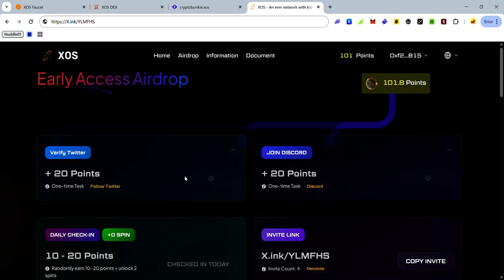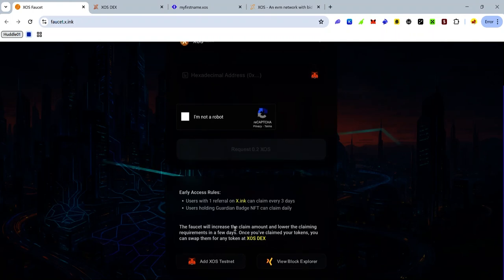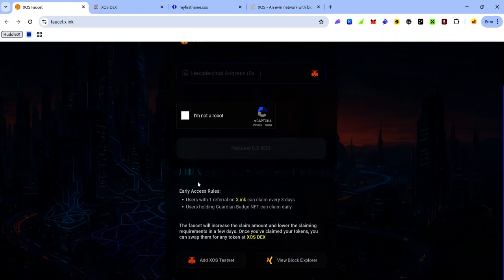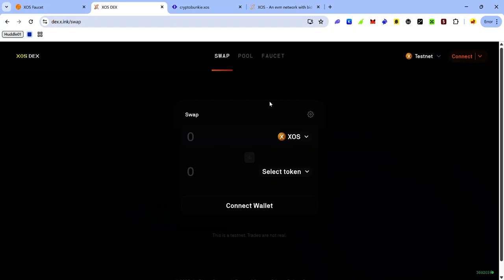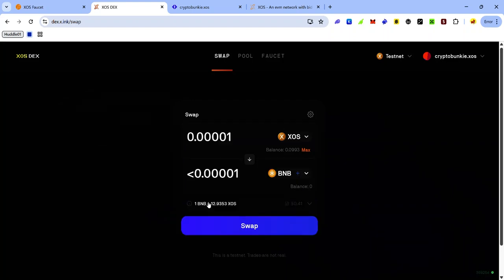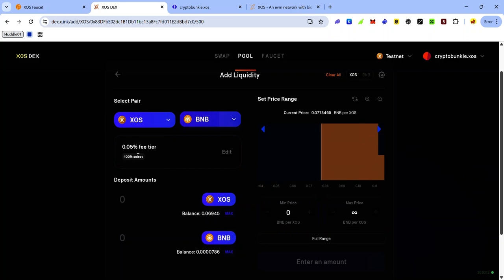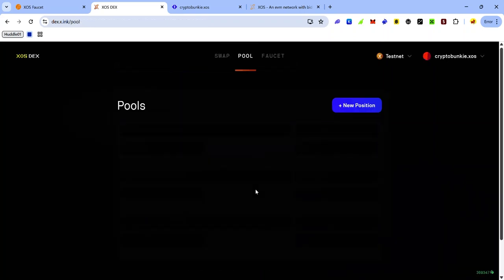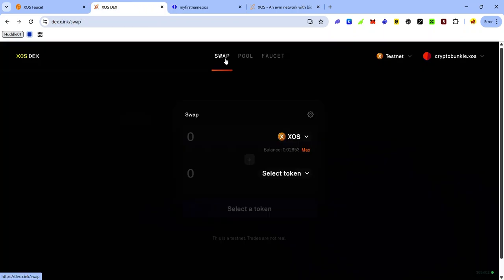XOS Testnet Airdrop Guide: How to Join the XOS Testnet💡XOS Airdrop New Update💡Testnet Airdrop 2025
XOS testnet airdrop tutorial: Dicover how to join the XOS testnet.